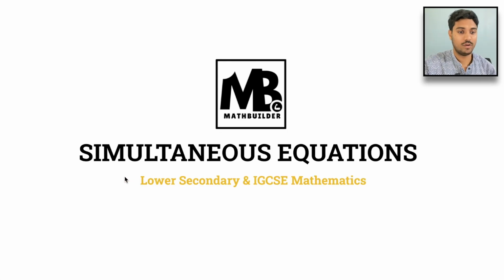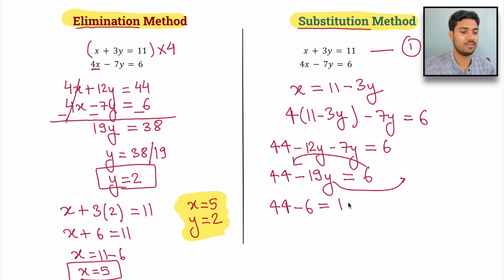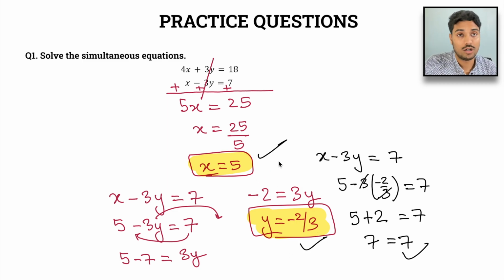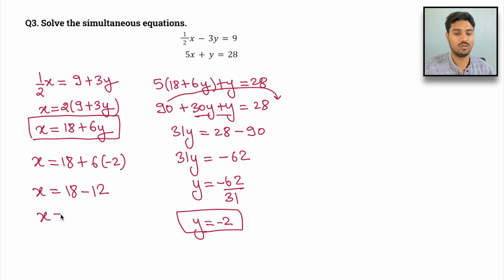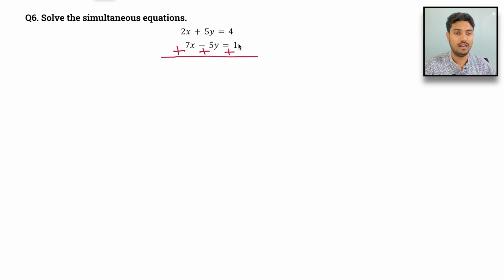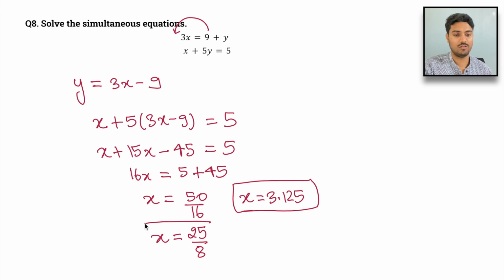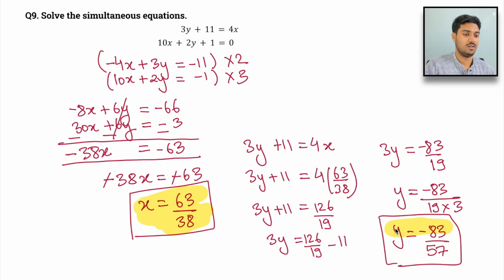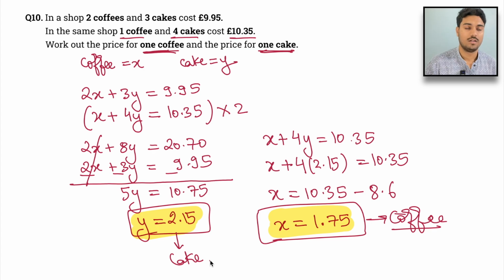Solving simultaneous equations | Elimination and substitution method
🔍 Struggling with simultaneous equations? This is the perfect video to strengthen your skills and boost your exam scores!
Join me as we solve 10 carefully chosen questions, starting from the basics and building up to challenging exam-style problems using elimination and substitution methods.
🧠 What You’ll Learn:
Solving linear simultaneous equations step-by-step
Choosing the right method: elimination vs substitution
Dealing with negative coefficients and fractions
How to double-check your answers
Advanced tips for speed and accuracy in exams
📘 Perfect for:
IGCSE & GCSE Math (Foundation and Higher)
IB MYP & DP Mathematics
CBSE/ICSE Class 9–10 Algebra learners
Anyone revising or struggling with algebraic problem-solving

💬 Challenge yourself! Try solving each question before I explain. Comment your score out of 10!